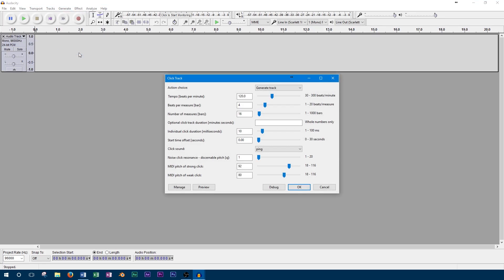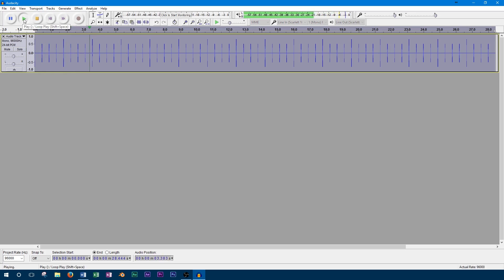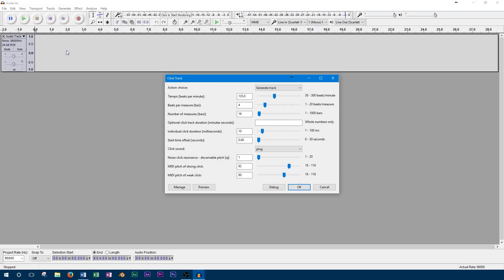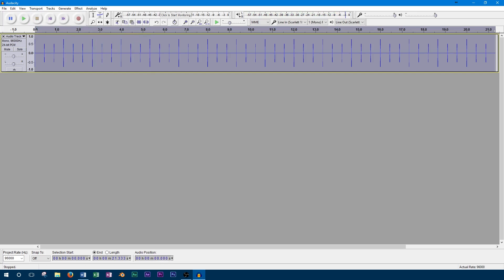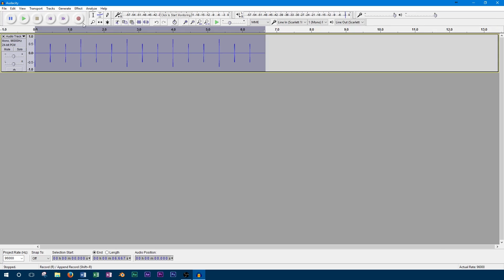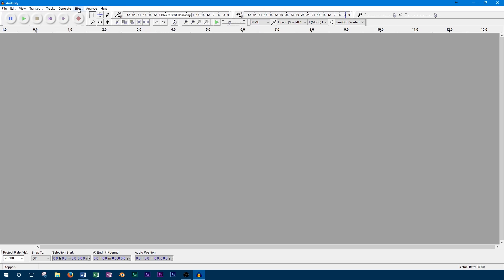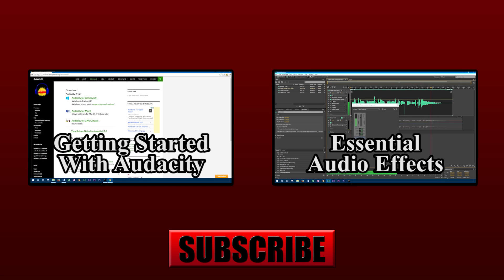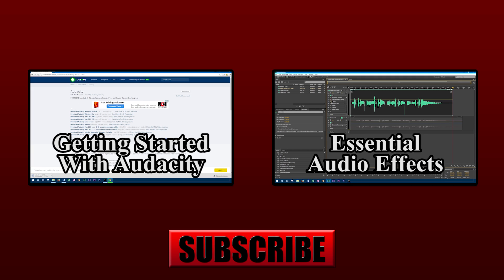Creating Click Tracks In Audacity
Audio Interface

Click tracks are important to every recording. Click tracks and metronomes can be set to a constant number of beats per minute, allowing you to keep a consistent beat. We’ll talk about the different settings of the click track generator and how to adjust it to your song’s tempo.